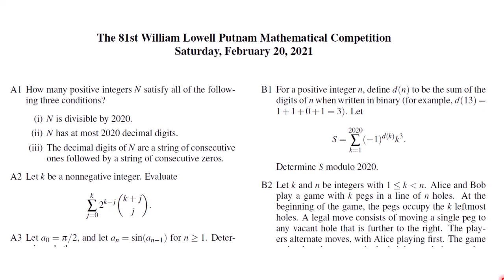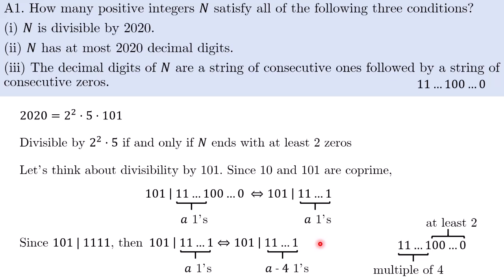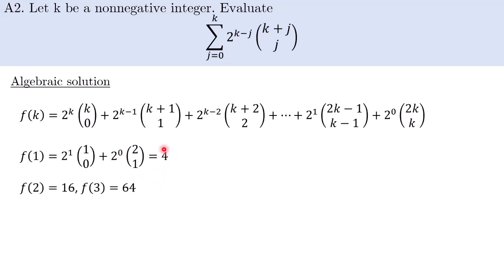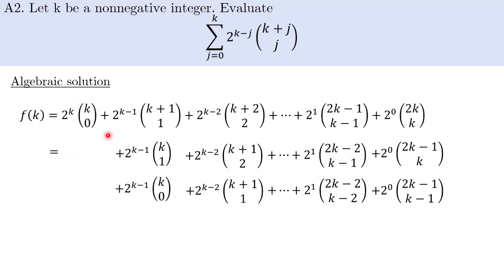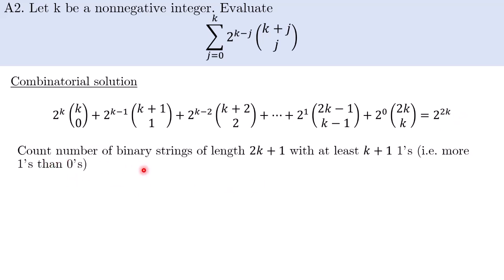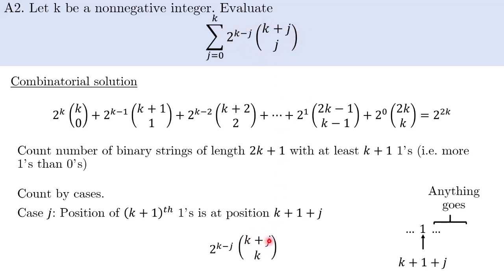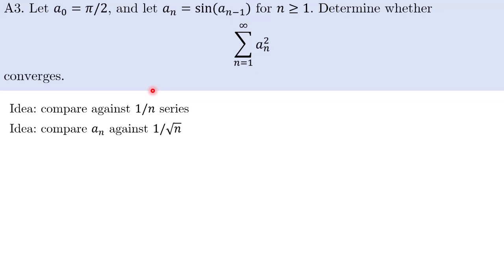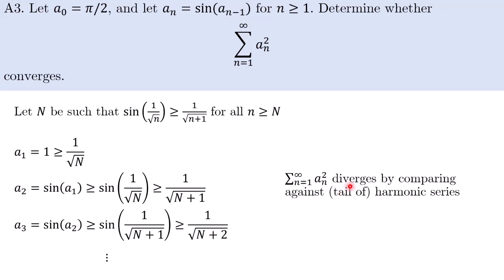Putnam 2020 is finally here! (Part 1: Finally a manageable year?)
Putnam competition 2020
Solutions and discussion of problems A1, A2, A3

81st William Lowell Putnam Mathematical Competition
00:00​ Introduction
00:52​ Problem A1 - Number Theory
04:18​ Problem A2 - Combinatorics
14:40​ Problem A3 - Analysis

Discussion of A4 - A6, B1 - B6 will be coming!

What do you think of this contest? Is it harder than the International Mathematical Olympiad (IMO)? At least it is easier than computing pi^pi^pi^pi right? ;)